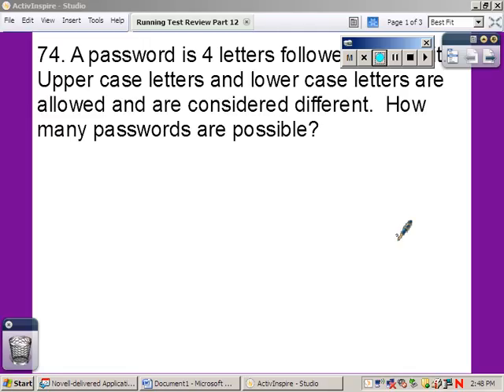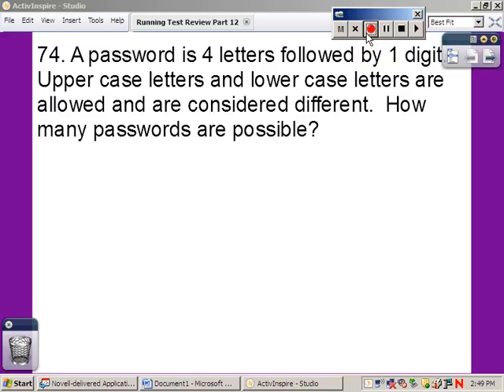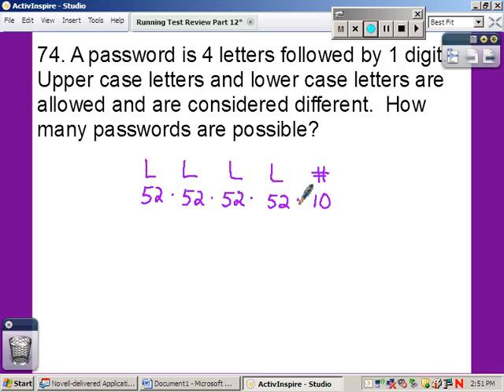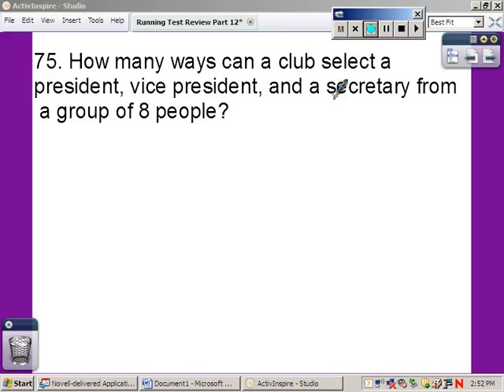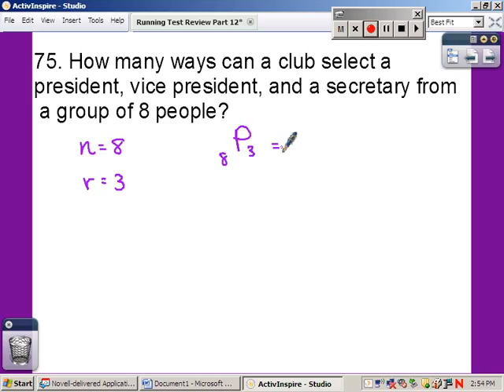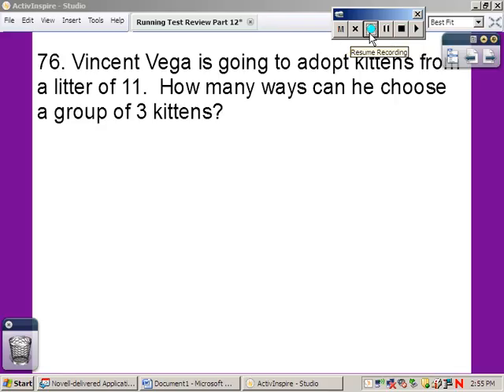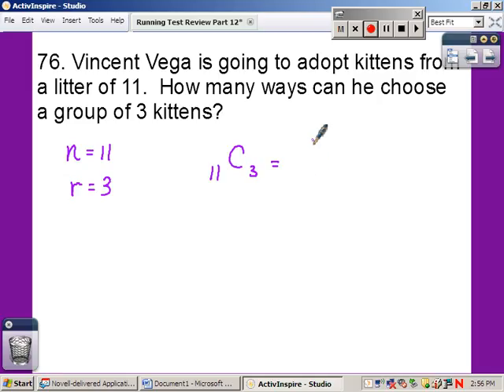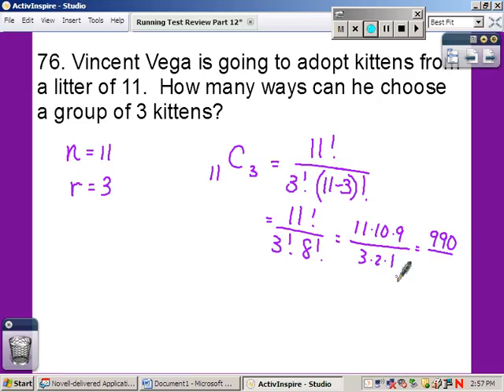Running Test Review Part 12